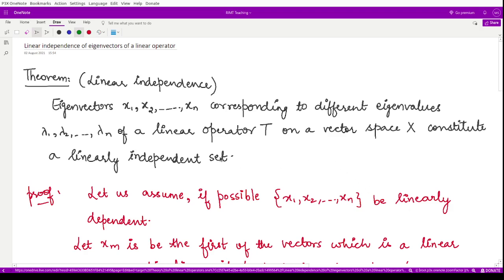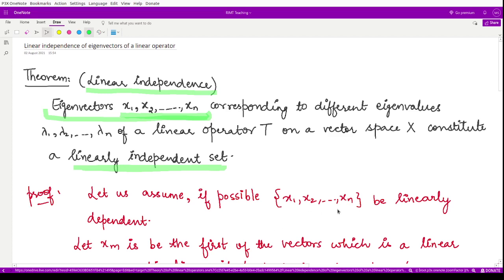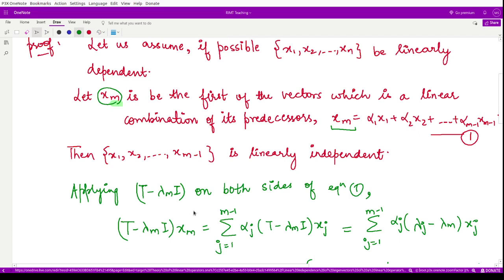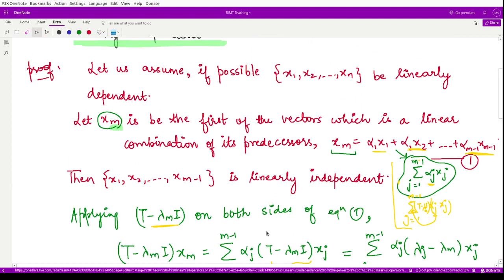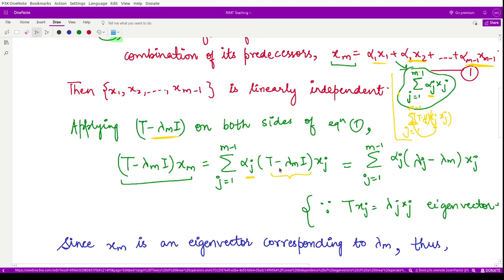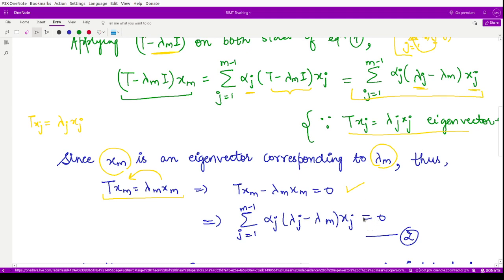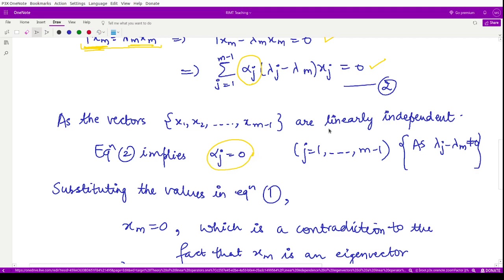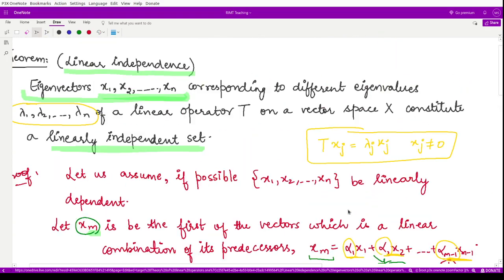#14: Linear independence of eigenvectors of a linear operator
This course is based on the spectral theory of linear operators. Some people call this subject to be advanced functional analysis. To understand the contents, basic knowledge on functional analysis including normed spaces and Hilbert spaces is required.

Happy learning!